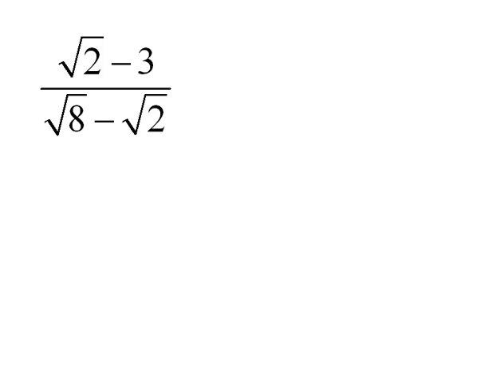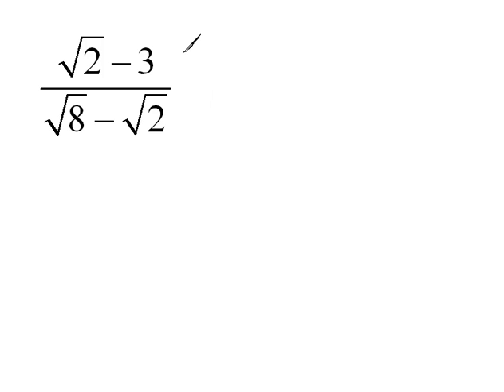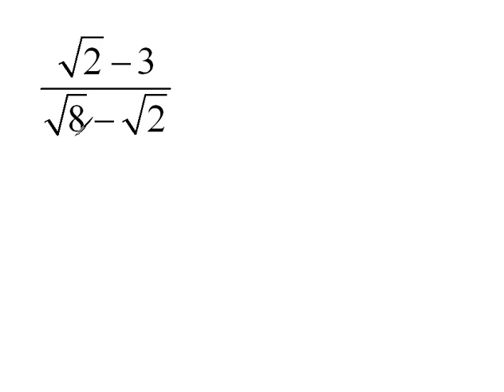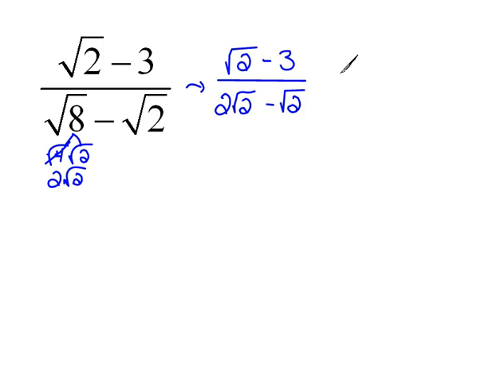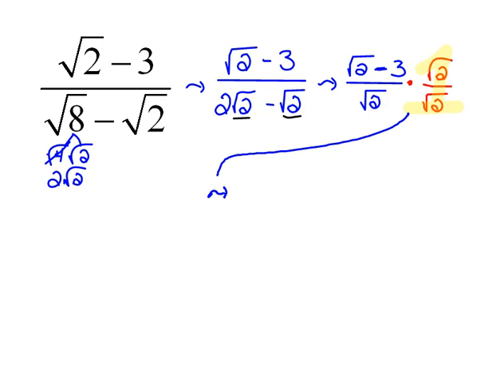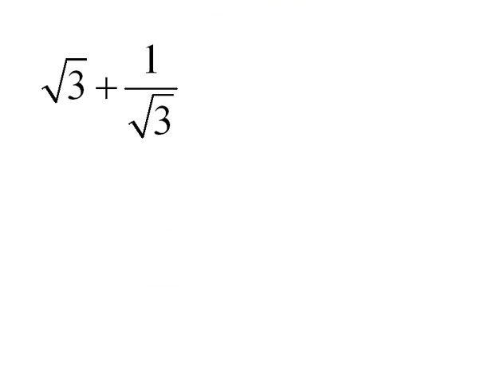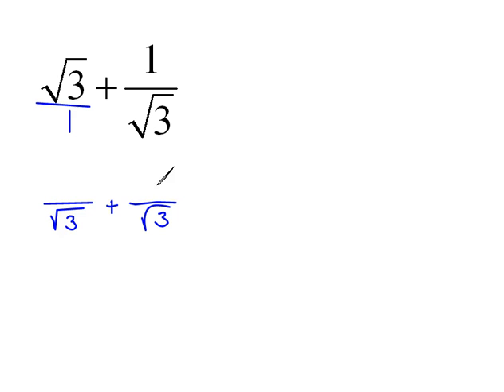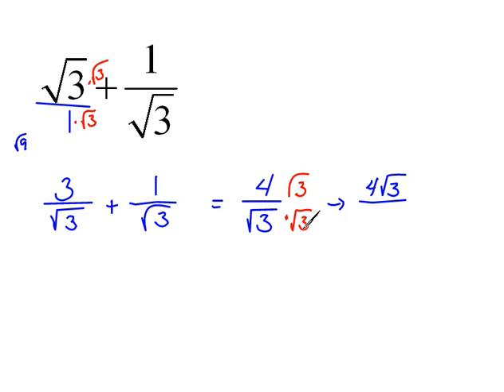Rationalizing the Denominator by Applying Fraction Rules 6.5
Sometimes we can simplify and we do not have to multiply by the conjugate.